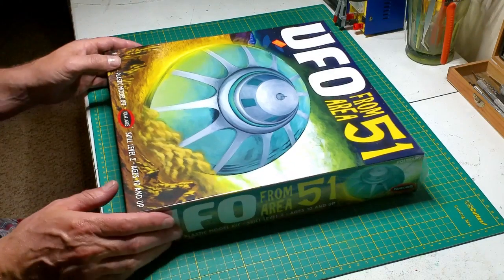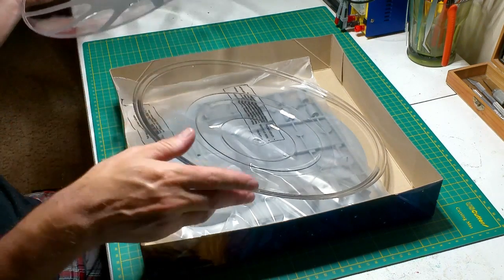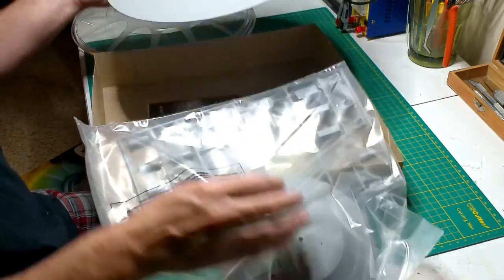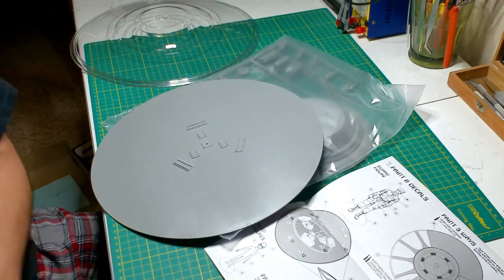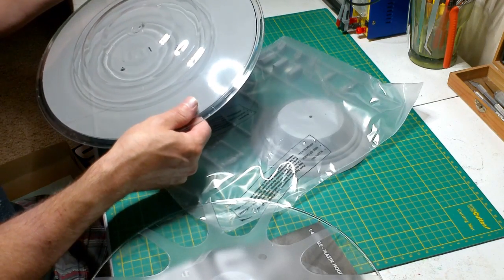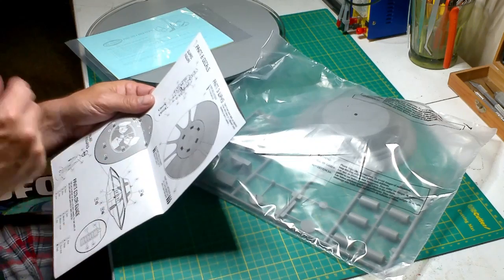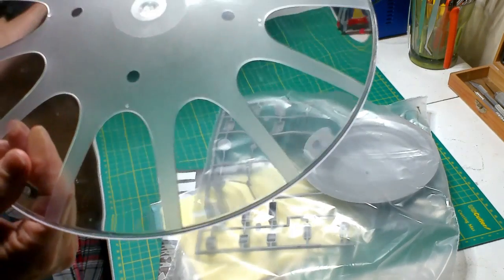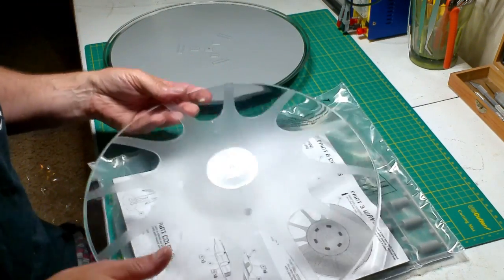POLAR LIGHTS UFO FROM AREA-51 UNBOXING